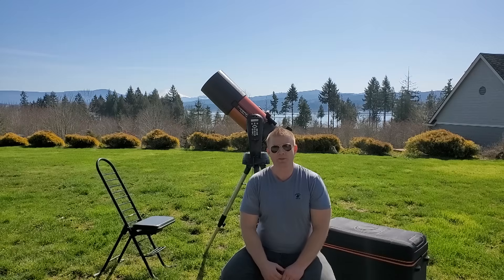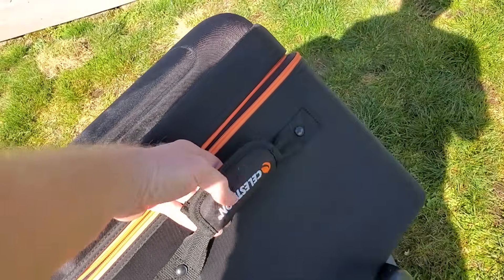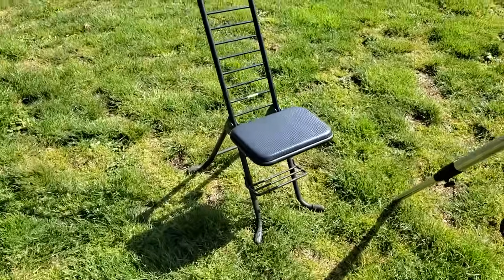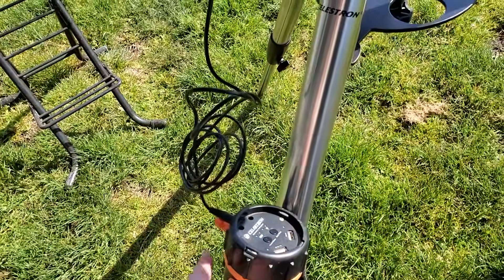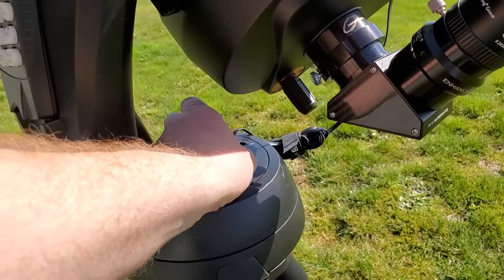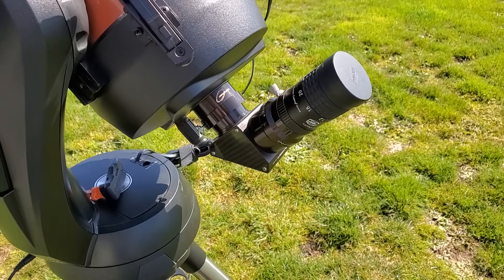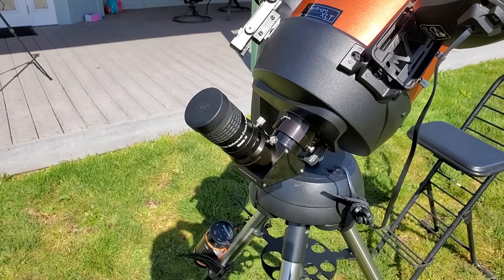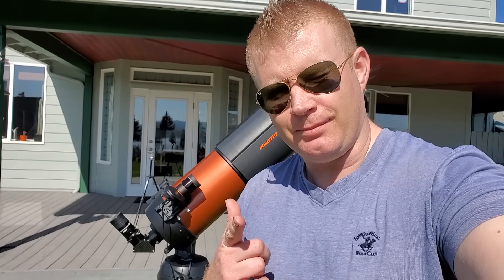ULTIMATE Nexstar 6SE / 8SE Telescope Accessory Guide! What are the top accessories you need?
An overview of all the must have accessories for the Nexstar 6SE / 8 SE! All you ever needed to know is here!

Buy on Amazon to Support AVT-Astro:

Nexstar 6SE / 8 SE Case
Astro Chair
Celestron Lithium PowerTank
Celestron WIFI
AUX Port Splitter
Celestron 2" Diagonal(includes SCT mount witch you need!)
Baader 24-8mm Zoom(see YT video
Dew Shield